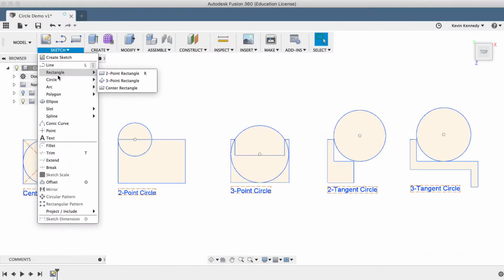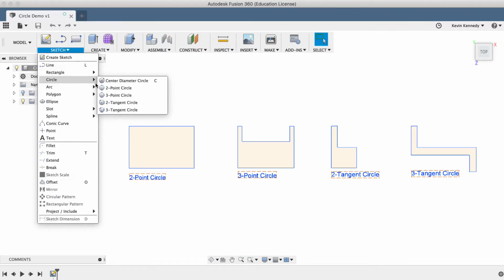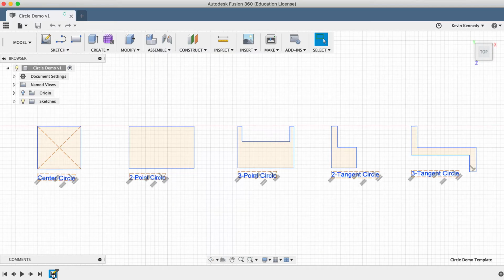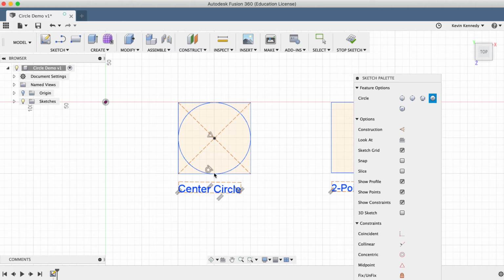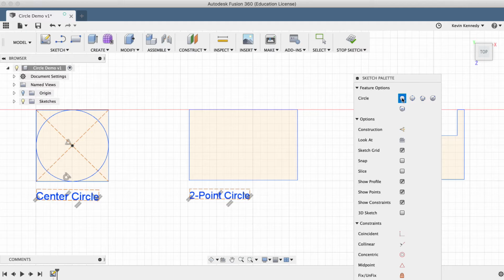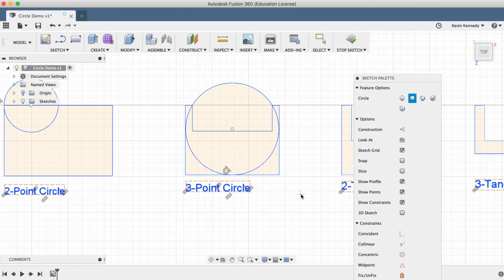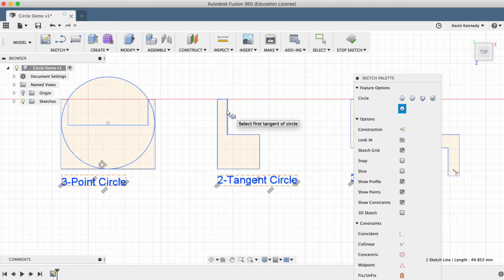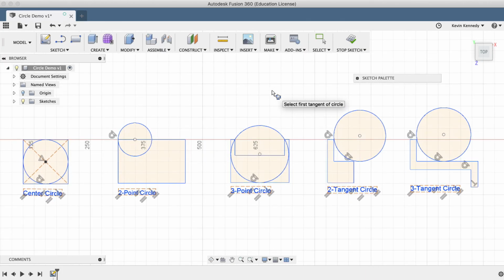How to Create Circles in Fusion 360 (all 5 explained)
Fusion 360 offers 5 different types of circles. Each one is created using different selections and each one includes different types of constraints.

If you go to the circle flyout menu located in the sketch dropdown list, you’ll notice all 5 circle tools are located in that folder. The first option, the “Center Diameter Circle,” is one of the most commonly used circle tools, which is why the Fusion engineers have given it the keyboard shortcut letter “C” as in Charlie.

[Making CAD education accessible]
2.

TUTORIAL RESOURCES
2. Checklist for F360 beginners

USA

TIMESTAMPS
0:00 - Create Circles in Fusion 360
2:00 - Center circle
3:11 - 2-Point circle
3:50 - 3-Point circle
4:53 - 2-Tangent circle
5:33 - 3-Tangent circle